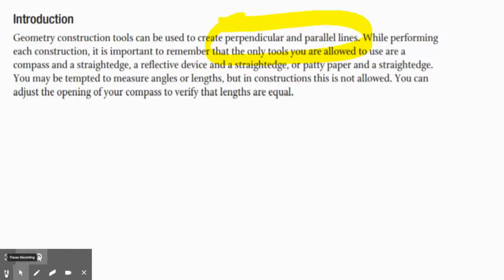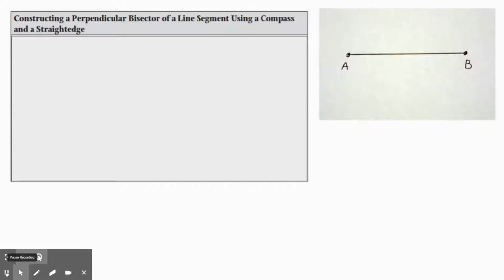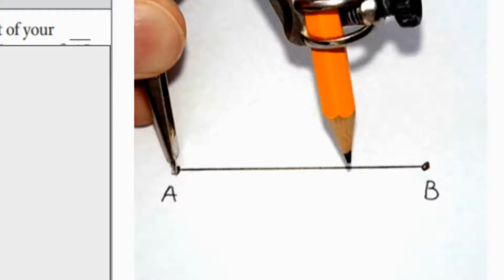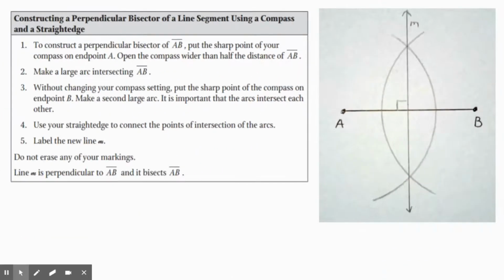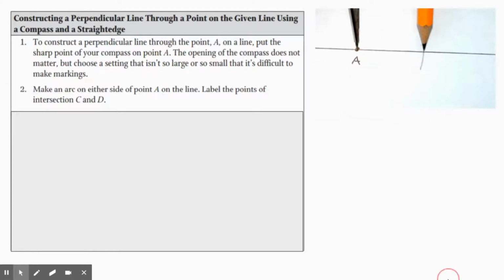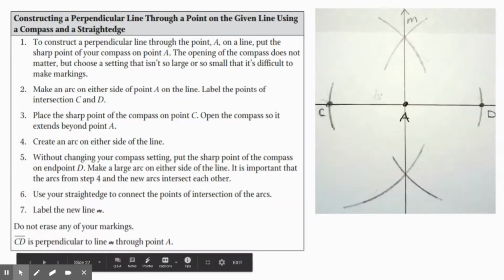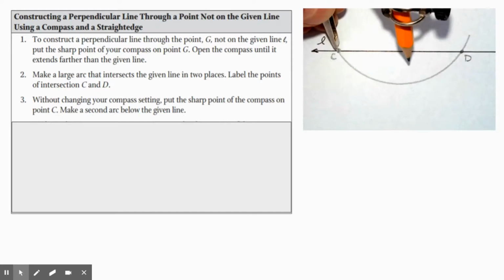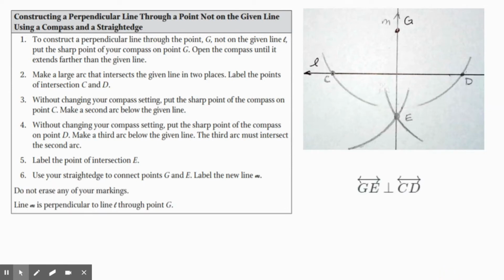Math I - 5.3.3a